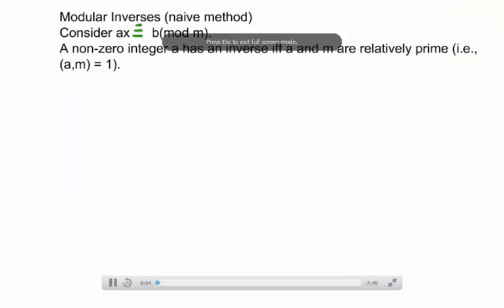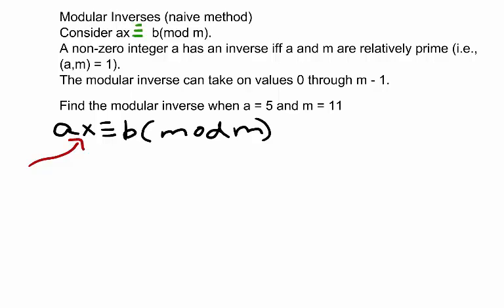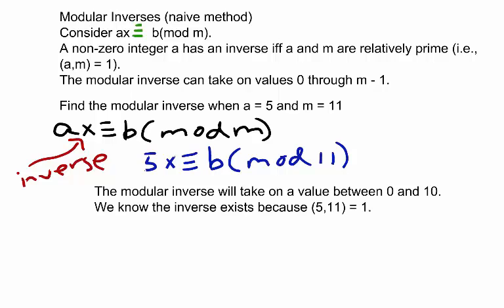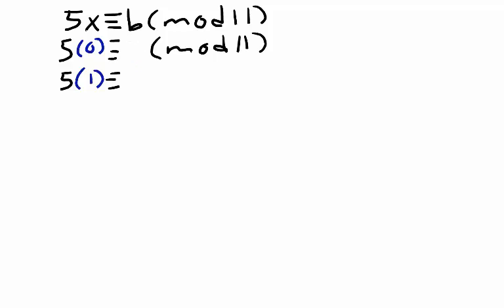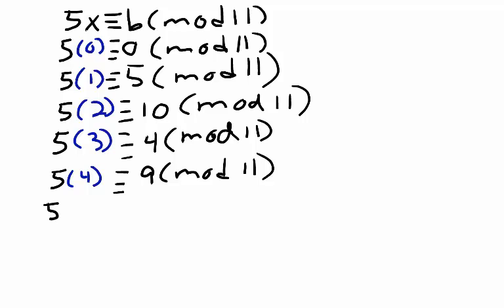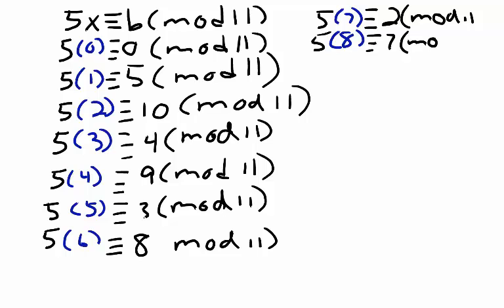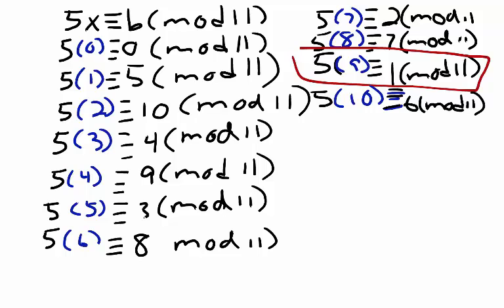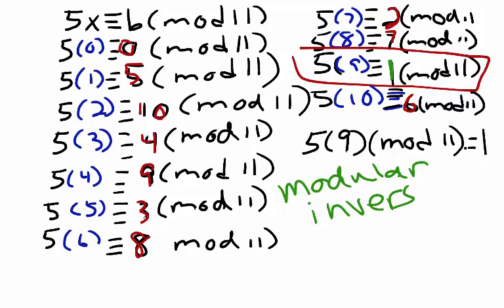Number Theory- Modular Inverses